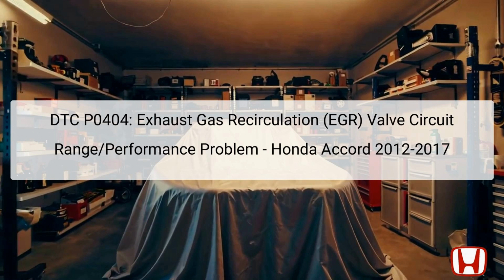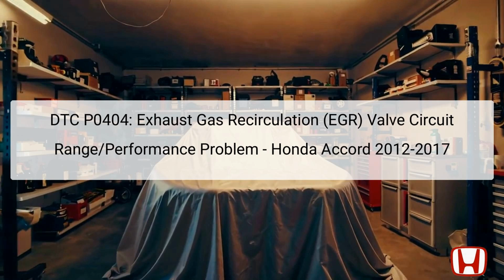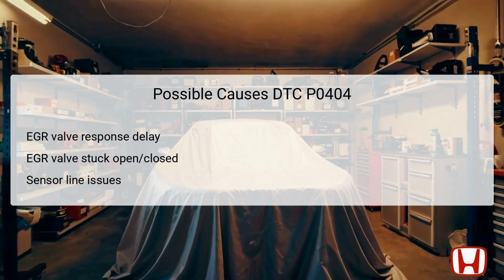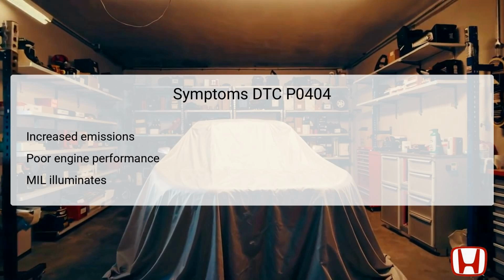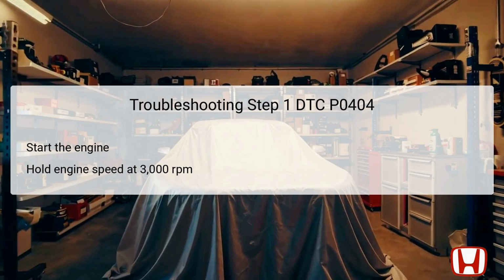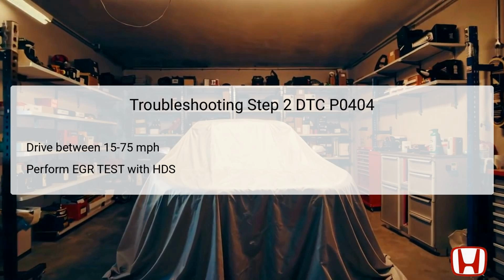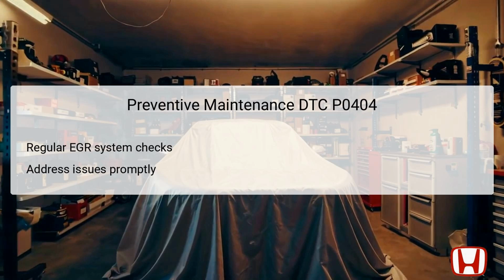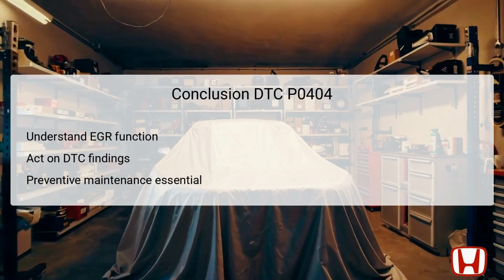DTC P0404: Exhaust Gas Recirculation (EGR) Valve Circuit Range - Honda Accord 2012-2017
In this video, you'll learn about the Diagnostic Trouble Code (DTC) P0404, which indicates issues with the Exhaust Gas Recirculation (EGR) valve circuit in Honda Accord models from 2012 to 2017. We'll cover the role of the EGR system, common causes and symptoms of the DTC, and essential troubleshooting steps to effectively diagnose and resolve the issue, ensuring your vehicle remains compliant with emissions standards and performs optimally. 🚗 Tools I Recommend for DIY Auto Diagnostics: